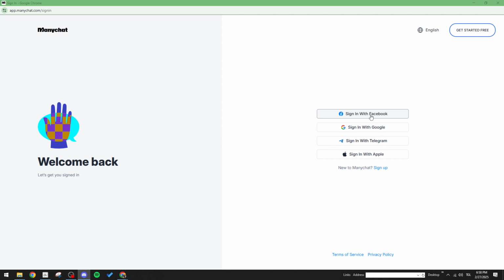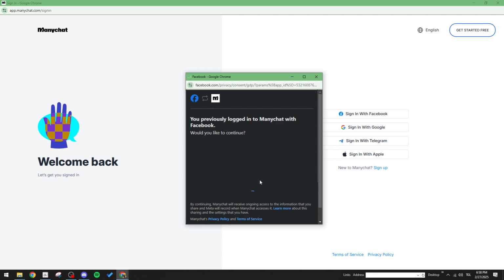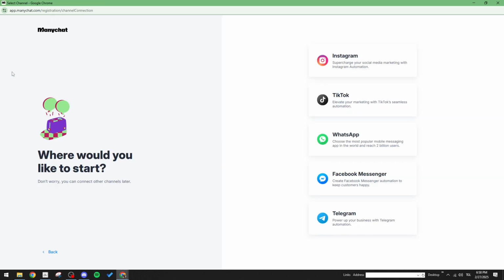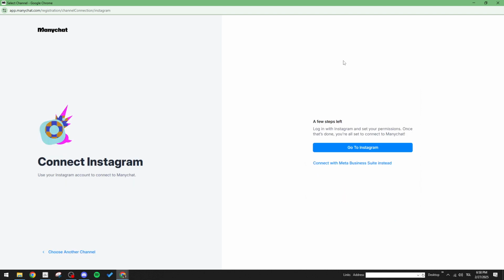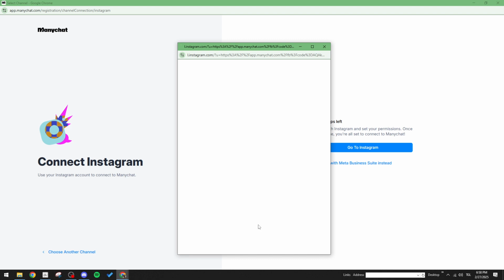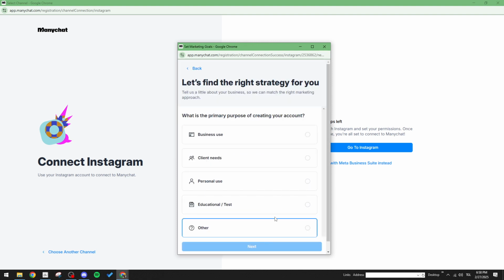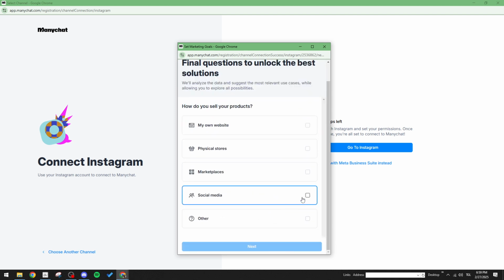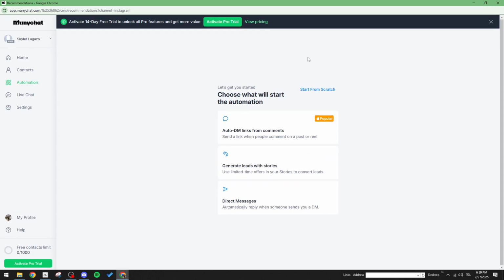How to Connect Instagram to Your Manychat Account [2025 Full Guide]